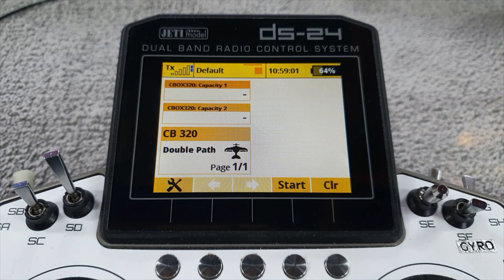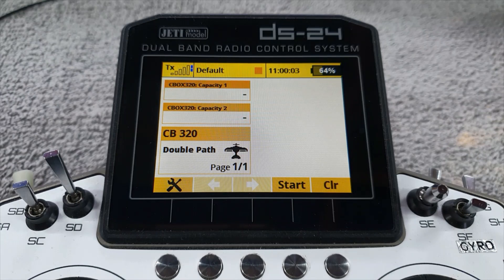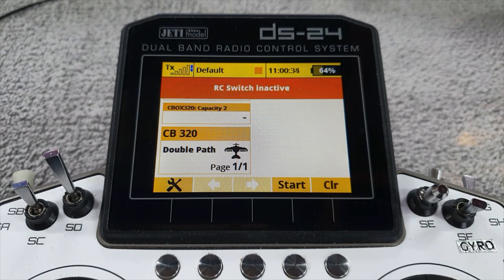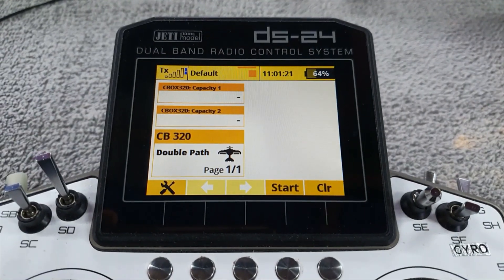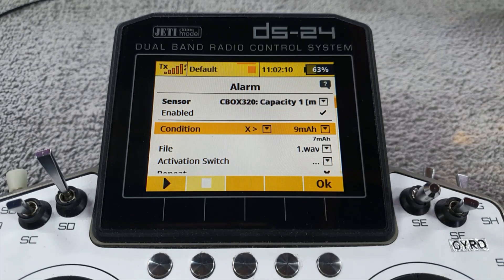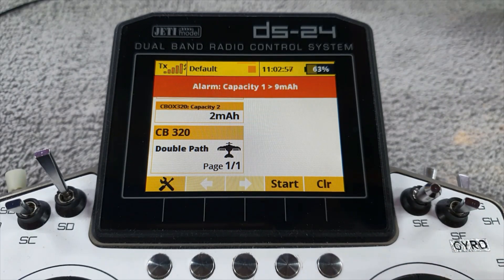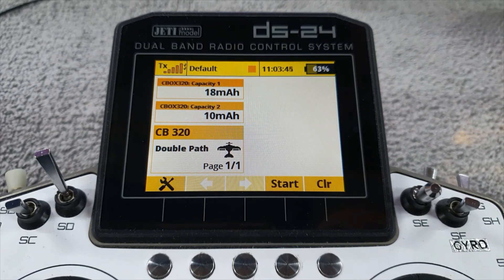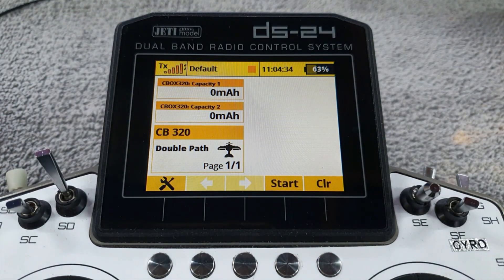Jeti - central box CB battery used capacity counter